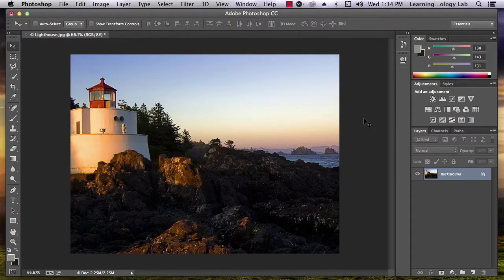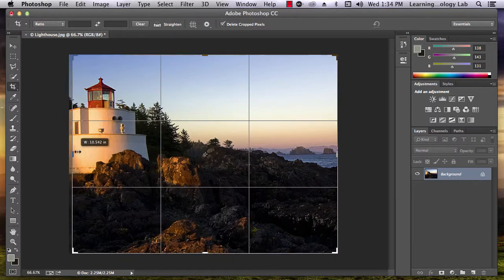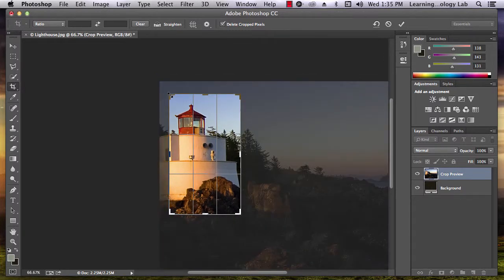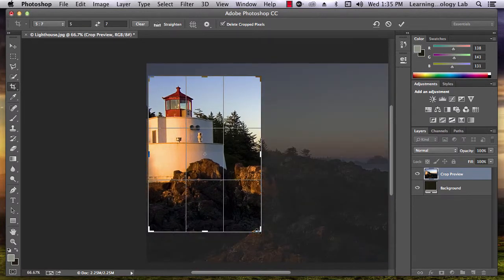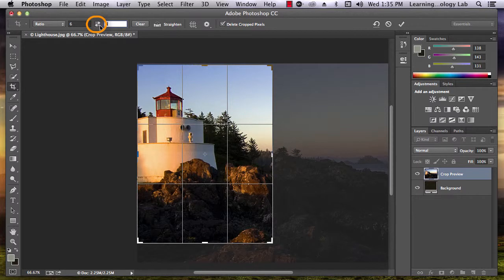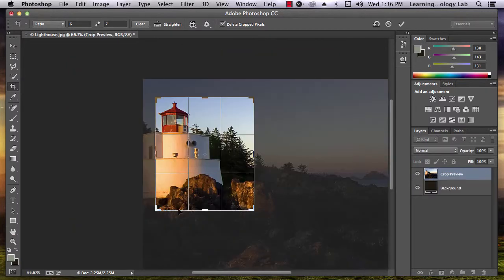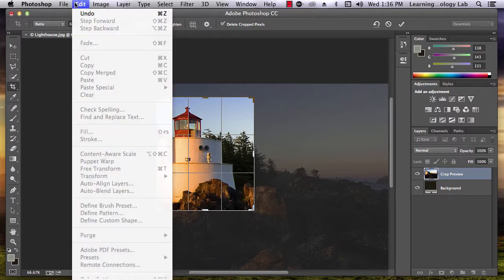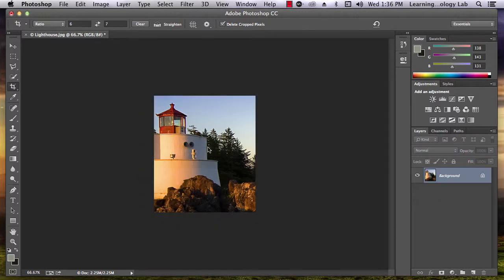I-02 Cropping an image in PhotoShop